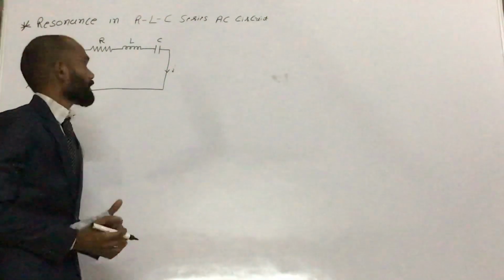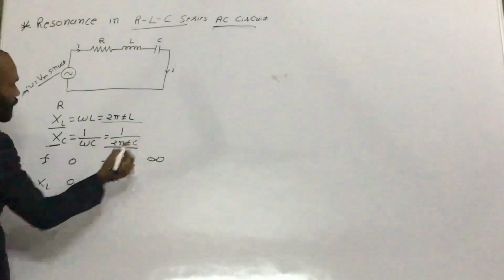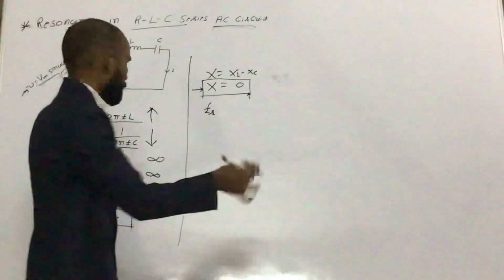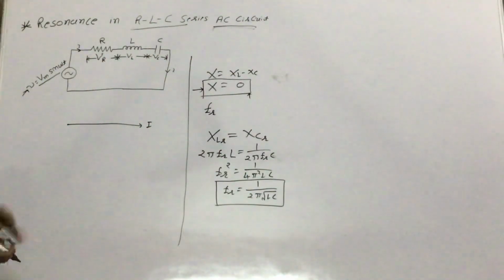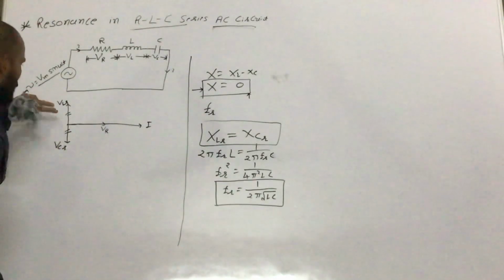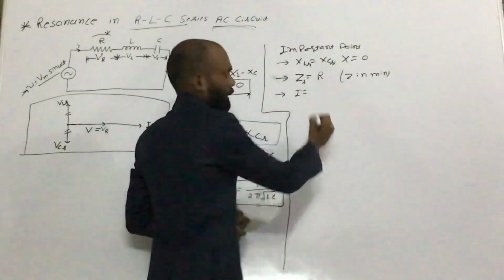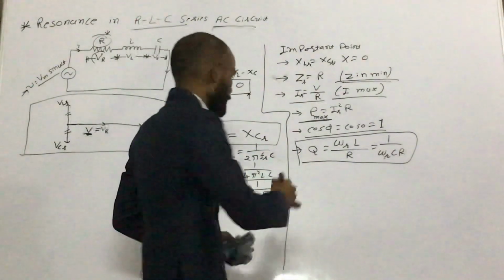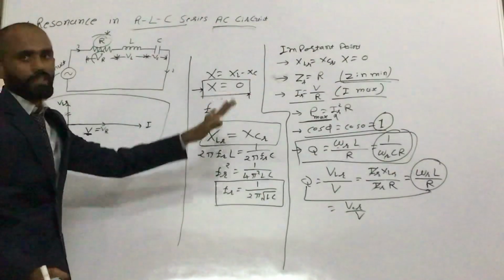Resonance in R-L-C series AC circuit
This video gives the detail explanation about Resonance in R-L-C series AC circuit which is very useful for the various competitive exam, GATE exam and university exam of electrical engineering